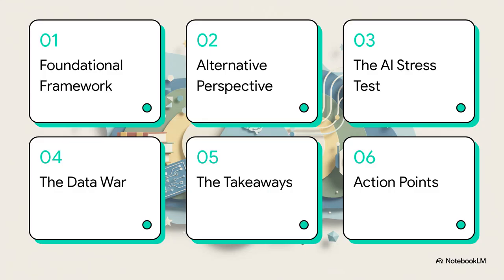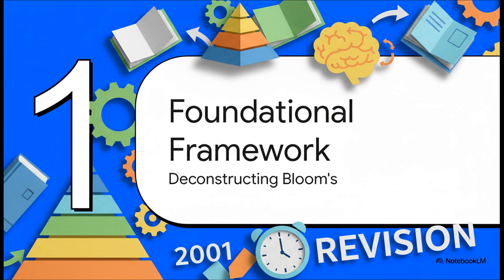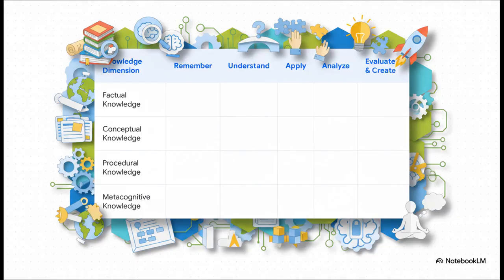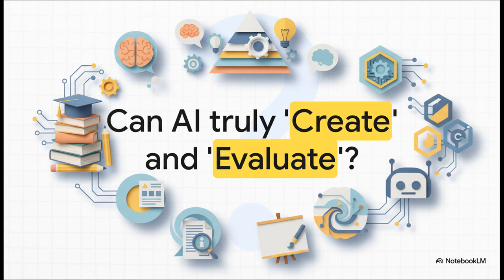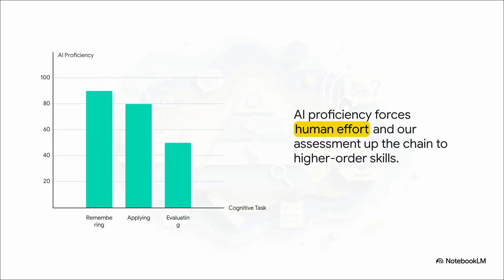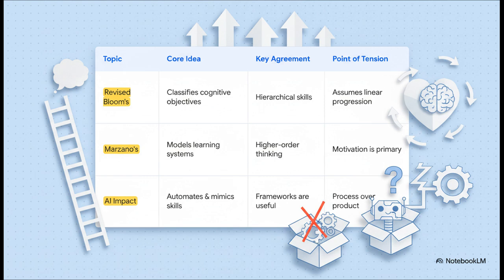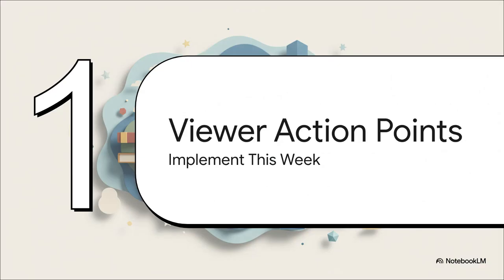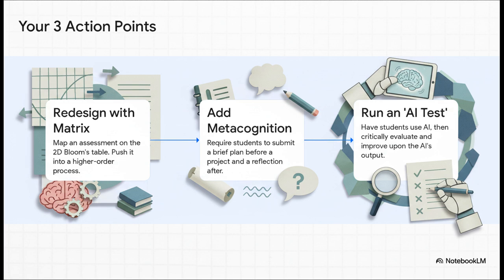The TRUTH About Bloom's Taxonomy: Why It Needs an Update | Simplified Teaching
Welcome back to Simplified Teaching, where we demystify pedagogy!

🤯 Are you still using the original 1956 version of Bloom's Taxonomy? You could be missing out on a powerful tool for modern instructional design!

✨ In this video, we reveal the vital differences in the 2001 Revised Bloom's Taxonomy and show you how to leverage its advancements to sharpen your curriculum, assessment, and teaching strategies.

What You Will Learn in This Video:
🔄 Original vs. Revised: Understand the core shift from the 1956 Nouns (Knowledge, Comprehension, etc.) to the 2001 Action Verbs (Remembering, Understanding, etc.) and why this change is crucial.

⬆️ The Reordered Hierarchy: Discover which cognitive processes swapped places at the top of the pyramid and how this impacts your focus on Higher-Order Thinking Skills (HOTS).

💡 The Two-Dimensional Framework: Dive into the most significant modification: the two-dimensional taxonomy that cross-references cognitive processes with four critical types of knowledge:
1. Factual Knowledge
2. Conceptual Knowledge
3. Procedural Knowledge
4. Metacognitive Knowledge

🛠️ Practical Application: Learn how educators use the revised taxonomy for effective curriculum design, selecting targeted instructional strategies, and developing assessments that accurately measure student progress from lower-order thinking (recall) to critical thinking and creativity.

⚠️ A Critical Perspective: Explore important critiques regarding the rigid hierarchical structure and the over-reliance on simple action verbs, ensuring you use the taxonomy as a flexible guide, not an inflexible rule.

📖 How to use Bloom's Taxonomy in the Classroom: The Complete Guide: Volume 8

📖 Taxonomy for Learning, Teaching, and Assessing: A Revision of Bloom's

🔗 Connect with Simplified Teaching:
Join the movement to make teaching more effective and learning more intentional!